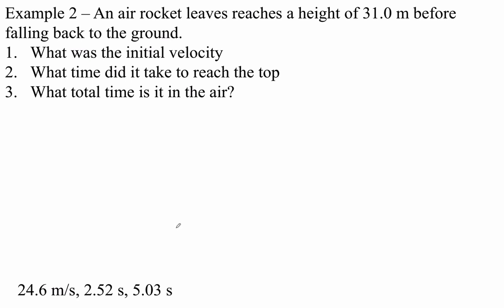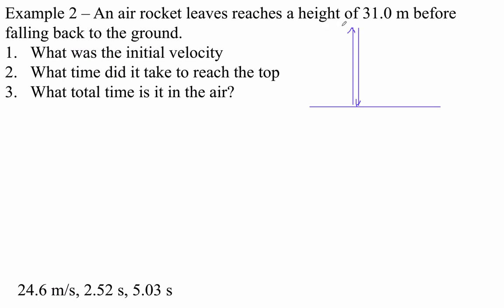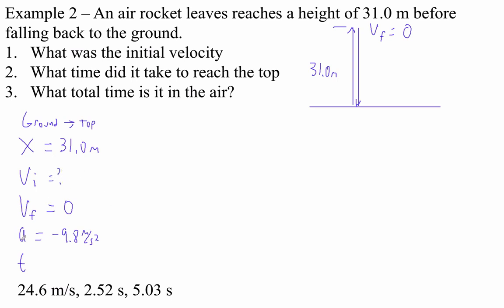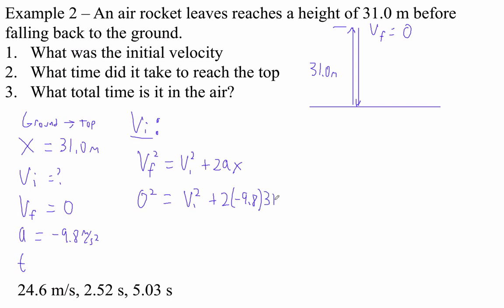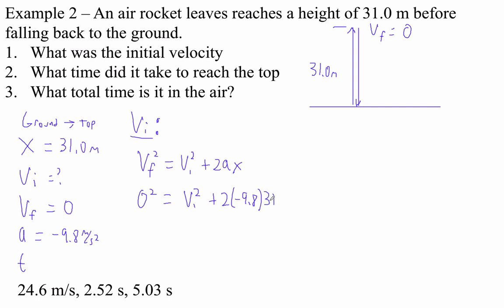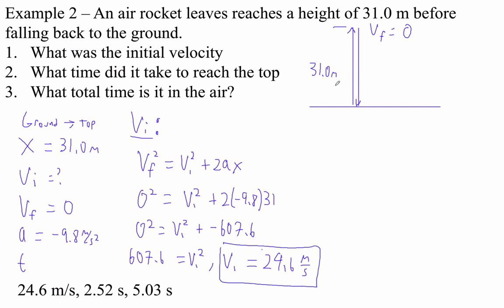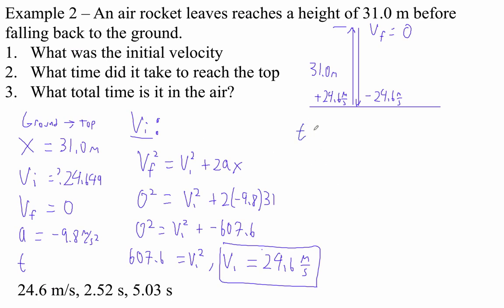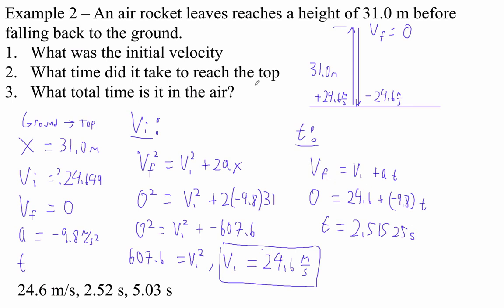HTPG02F Solving Free Fall Part 3